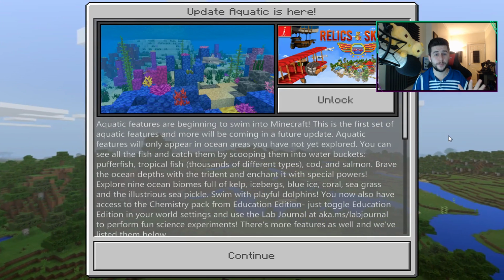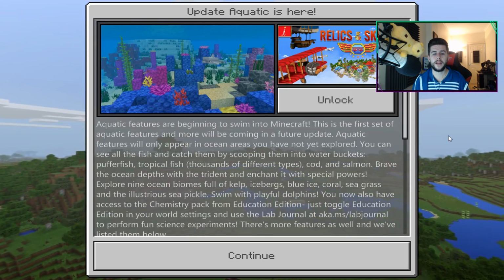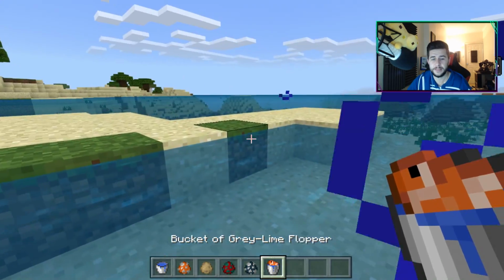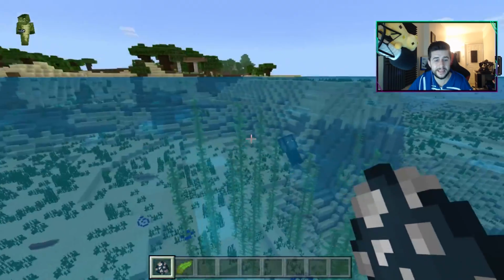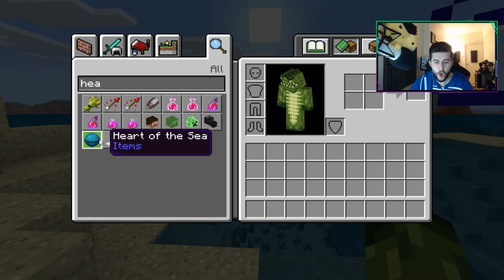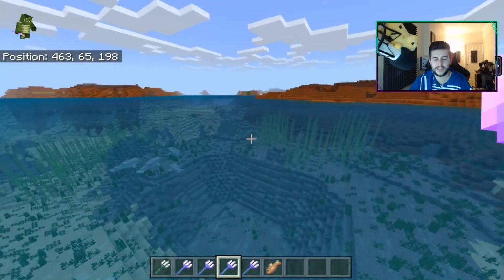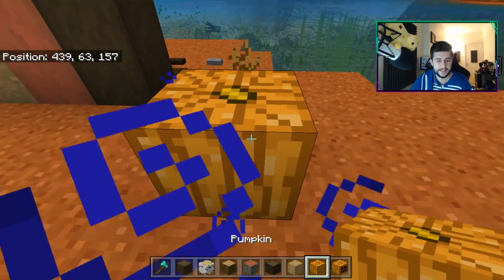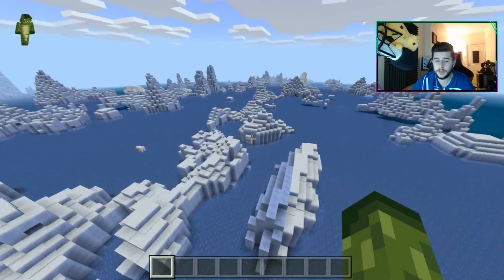NEW MCPE 1.4.0 UPDATE! Minecraft Pocket Edition - AQUATIC UPDATE Released!! Download Now!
Welcome back to a brand new MCPE/Bedrock update. This is version 1.4.0 is the first phase for the Update Aquatic on bedrock devices such as, iOS , Android , Windows 10 & Xbox One All the changes are above so check them out!

- ECKOSOLDIER
- LIVERPOOL
- L23 0XQ